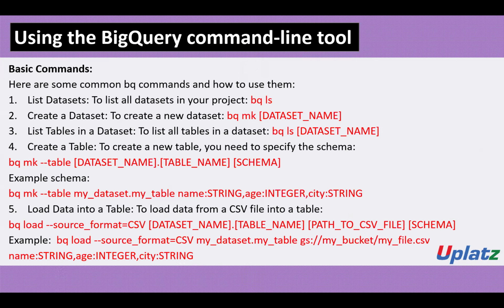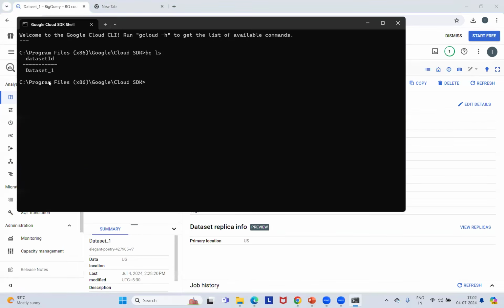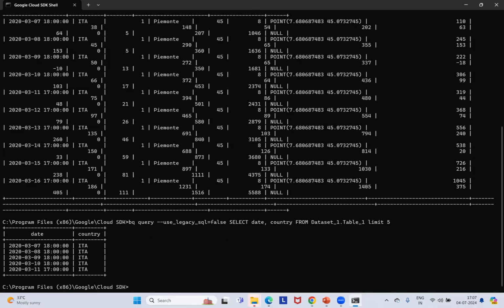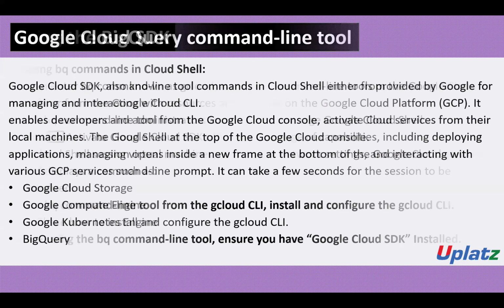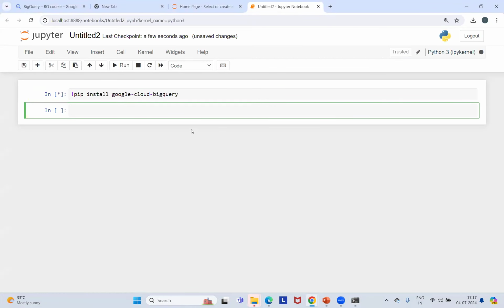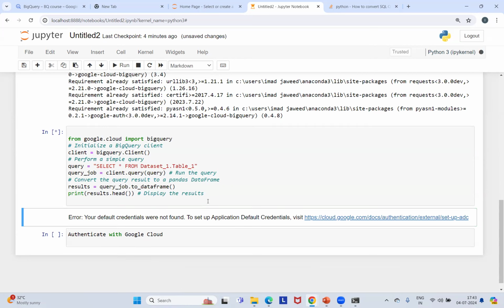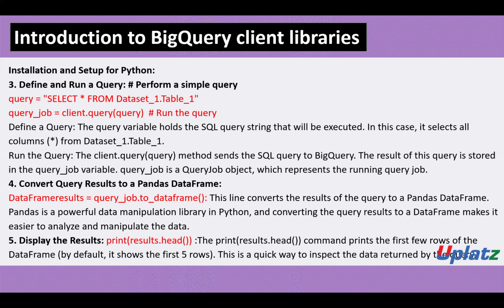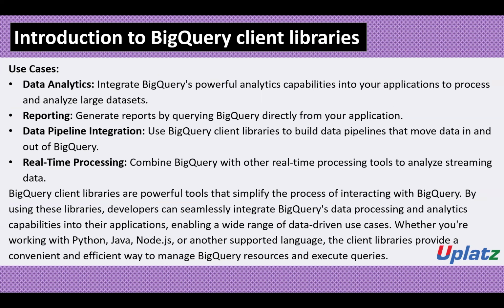Google BigQuery - part 2 | Learn Google Cloud BigQuery | GCP Training & Certification | Uplatz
| In this second installment of our Google BigQuery series, we dive deeper into setting up and troubleshooting common issues with Google BigQuery and the Google Cloud SDK.

We begin by addressing an authentication error encountered when setting up the Google Cloud CLI. Through a step-by-step guide, viewers will learn how to resolve this issue by authenticating their Google Cloud account using the gcloud auth application-default login command. This crucial step ensures that your setup is properly configured to access and query data within BigQuery.

Once authenticated, we demonstrate how to execute queries using Jupyter Notebook and the BigQuery client libraries. This part of the tutorial covers the process of retrieving data from BigQuery datasets and resolving potential errors related to authentication. We also explore the installation and configuration of the BigQuery Python client library, providing detailed explanations of the code used to interact with BigQuery. By the end of this session, you'll be equipped with practical knowledge to efficiently manage and query your BigQuery data.

This initial segment focuses on setting up Google BigQuery and familiarizing users with its core functionalities. Viewers will learn how to install and configure the Google Cloud Command Line Interface (CLI), a critical step for interacting with BigQuery. The video guides users through initializing the CLI, creating necessary configurations, and understanding basic commands. By the end of this part, users will be equipped to manage and query large datasets efficiently.